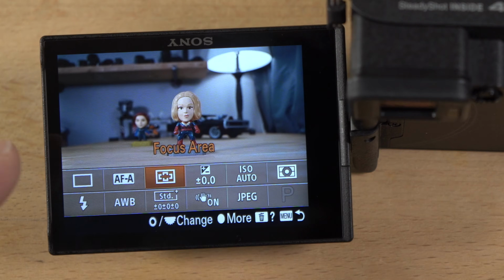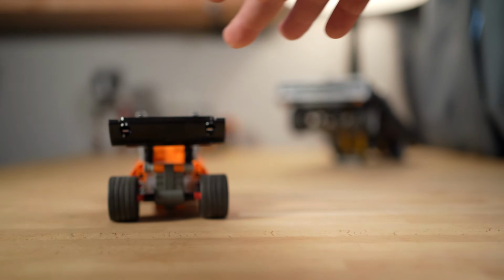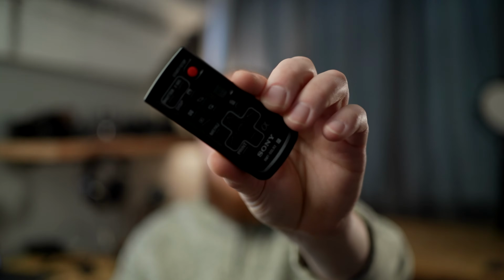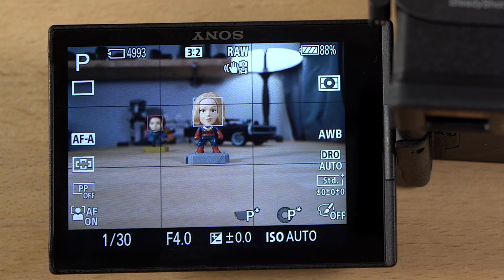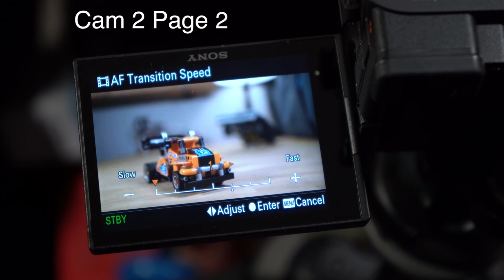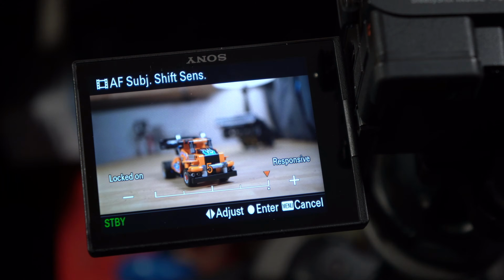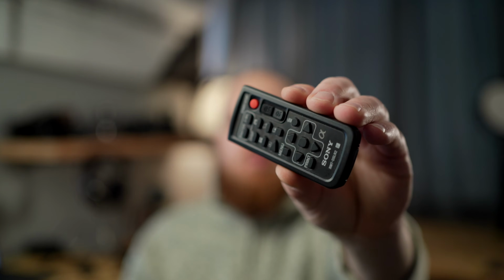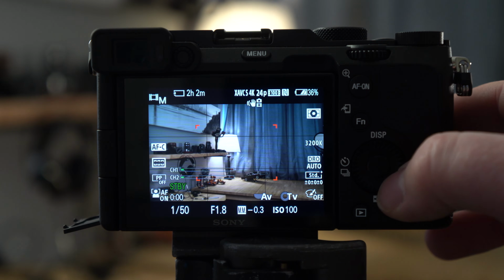Sony A7C Tutorial - How To Auto Focus When Recording Video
In this Sony A7C Tutorial I will show you how to auto focus when recording video. In particular I will cover Focus Area, Focus Tracking, Facial Recognition, Focus Transition Speed, and AF Subject Shift Sensitivity. After that I will give you a killer Bonus Pro Tip to drastically speed up your Auto Focus settings for video workflow.

-Shopping @ Amazon
-Shopping @ BHPhoto?
-Shopping @ Ebay?

VIDEO NAVIGATION LINKS:
- Intro: 0:00
- Focus Area & Focus Tracking: 1:13
- Facial Recognition: 3:44
- Focus Transition Speed: 5:22
- AF Subject Shift Sensitivity: 7:01
- Bonus Pro Tip: 9:33
- Closing Remarks: 10:40

GEAR SPECIFIC TO THIS VIDEO:
-Sony A7C

MY GO TO CAMERA GEAR:
-Sony A7C
-A7C Smallrig Cage
-Sony A6400
-A6400 Smallrig Cage
-GoPro Hero 9

MY AUDIO GEAR:
-Sennheiser MKE 600 Shotgun Studio Mic
-Affordable Compact On Camera Mice
-Better On Camera Mic
-Zoom H5 Recorder
-Zoom F1 Field Recorder

OTHER GO TO GEAR:
-Sandisk SDXC Memory Card UHS II
-NISI 67mm Variable ND Filter
-Lowepro ProTactic 450 AW II Backpack
-Color Checker Calibration Tool
-Feelworld T7 7” 4K HDMI Field Monitor
-Main Light
-36” Collapsible Softbox
-GVM 850D RGB LED Video Lights
-DJI Ronin RSC 2 Gimbal
-Zeapon Motorized Micro 2 Plus Camera Slider
-Manfrotto Tripod
-Leofoto Mini Table Tripod
-Manfrotto Magic Arm
-Metabones EF to E Lens Adapter
-MacBook Pro 14”
-LG 24” Monitor
-SANDISK T7 1TB SSD Portable Drive
-USB-C to USB-C Cable
-Apple USB-C to USB Adapter